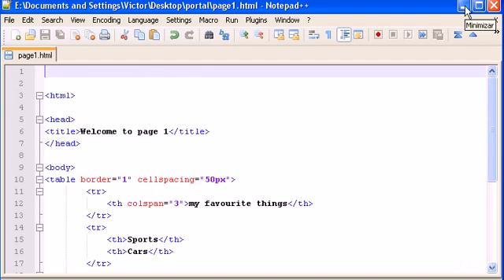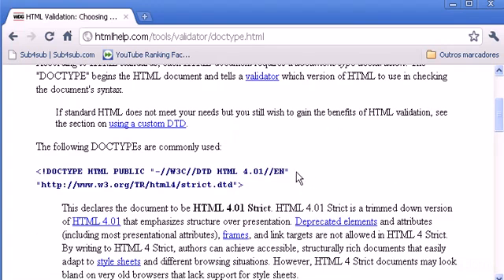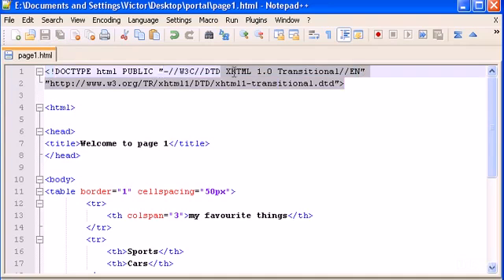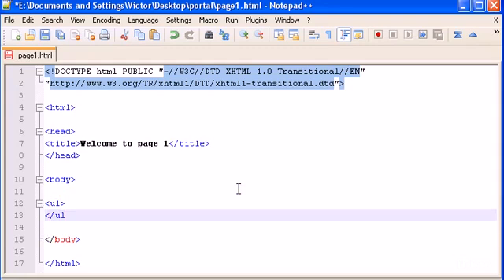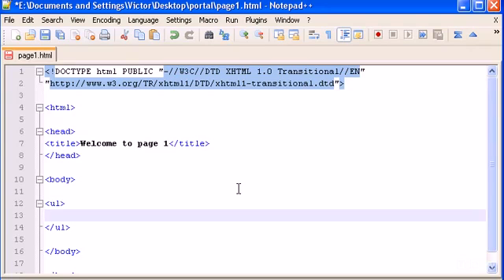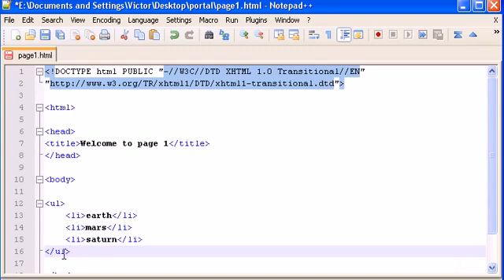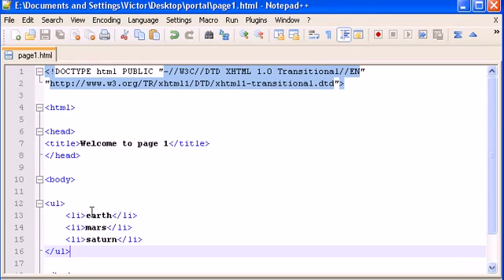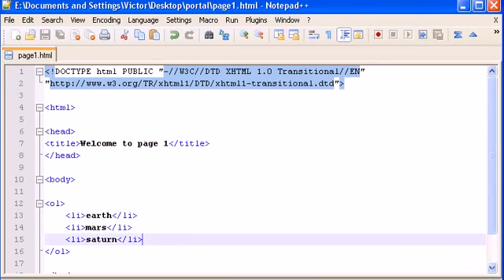Doctype and Lists in HTML Code | Learn HTML and CSS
In this video you will learn Doctype and Lists in HTML Code.